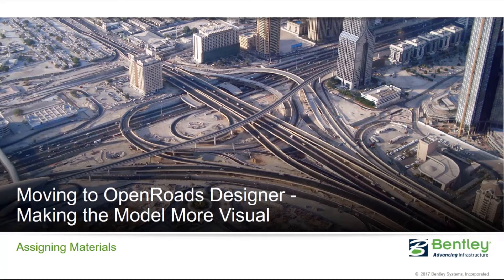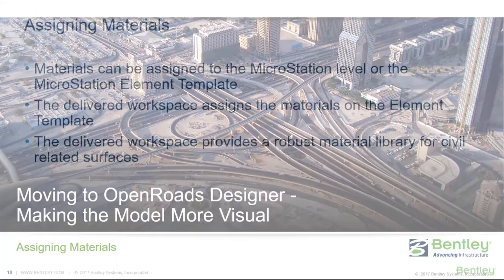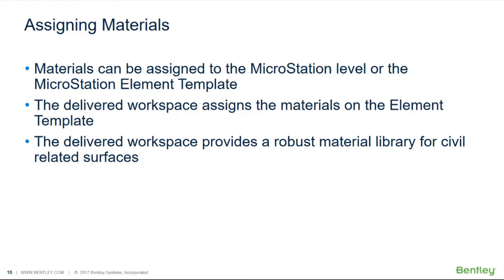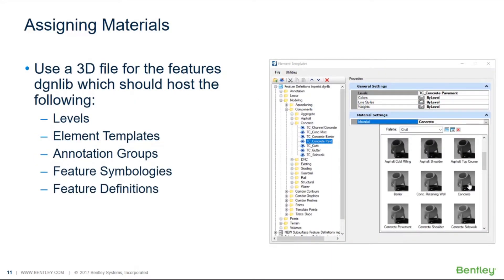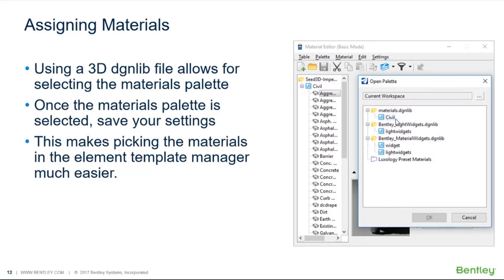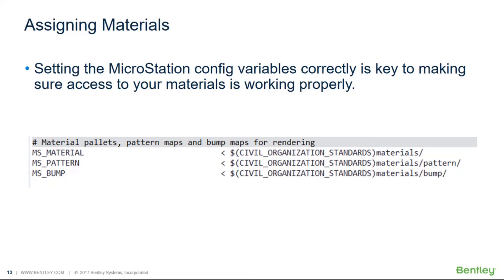Part 2: Assigning Materials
Learn how to assign visualization materials to template components.